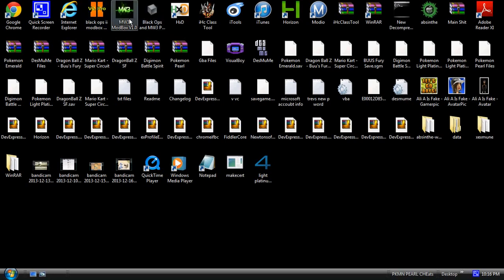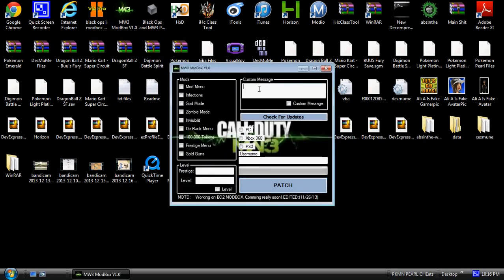How To Mod MW3,B02,B01 2014 {rtm tool}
===Open===